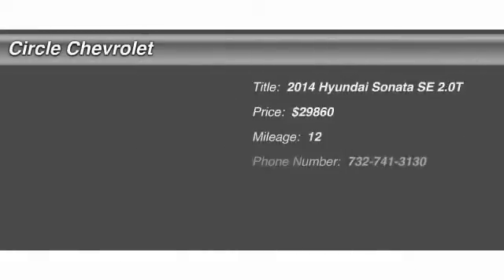2014 Hyundai Sonata SE 2.0T Shrewsbury NJ 07702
2014 Hyundai Sonata SE 2.0T

This vehicle is located at:

Circle Chevrolet
641 Shrewsbury Avenue